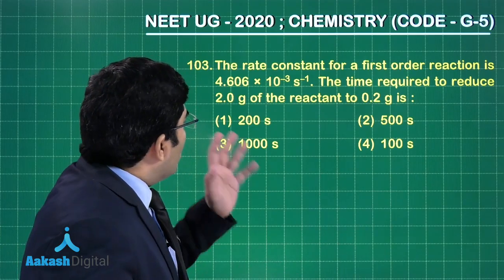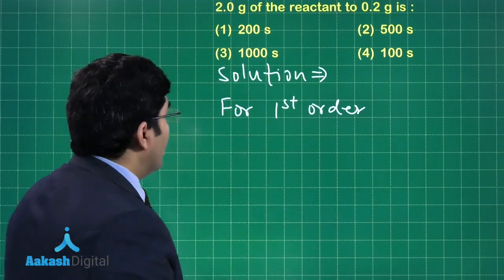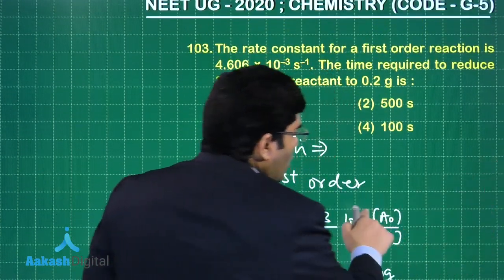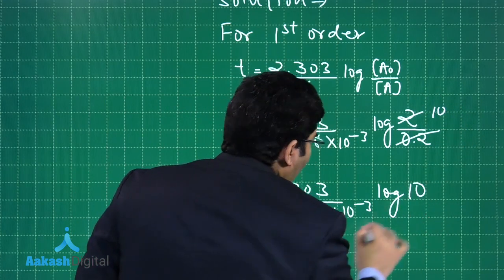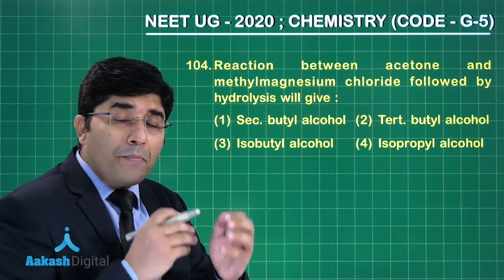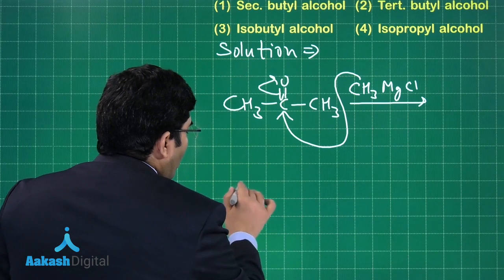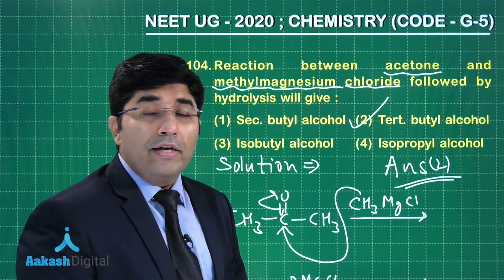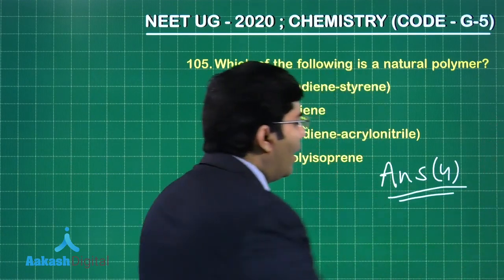NEET UG 2020 SOLUTIONS CODE G5 CHEMISTRY Q 103 to 105